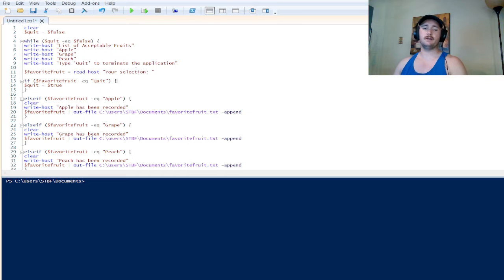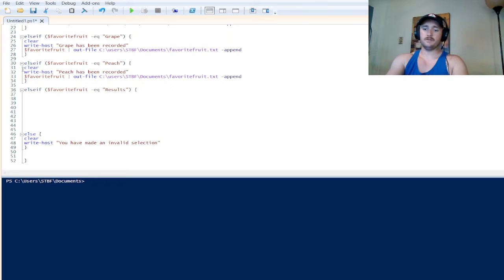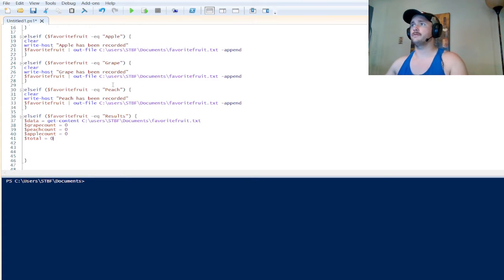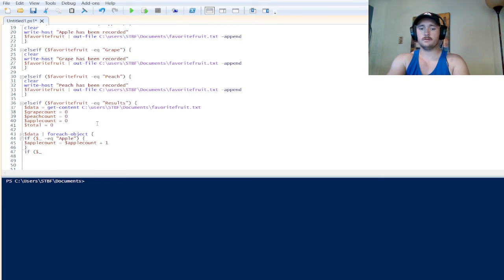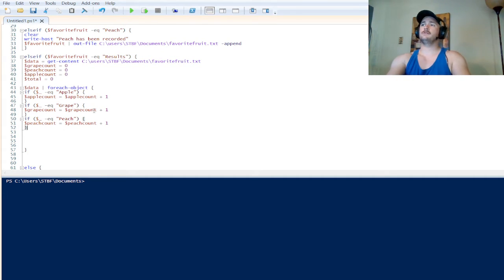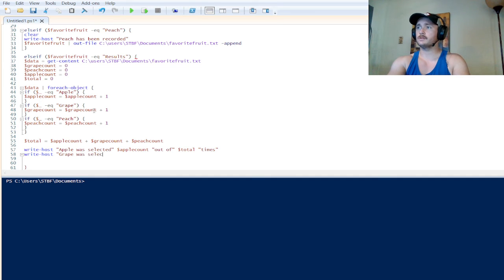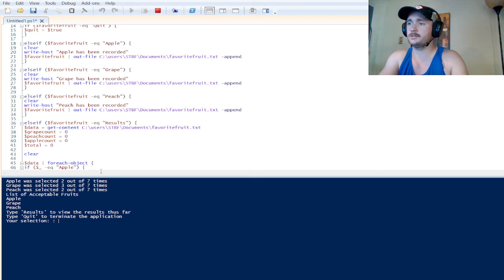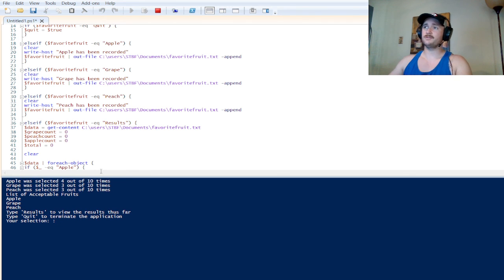Showing the User the Results of the Favorite Fruit Poll in PowerShell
Adding some functionality for the user to review the results